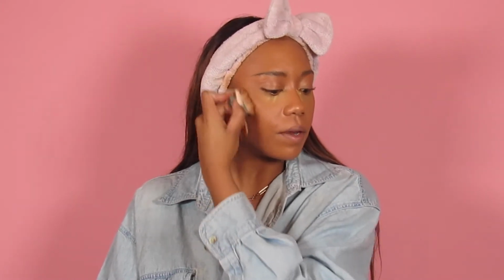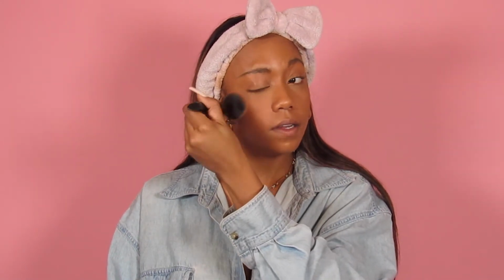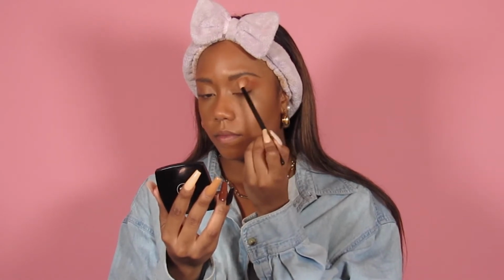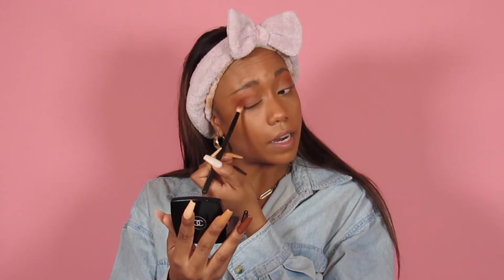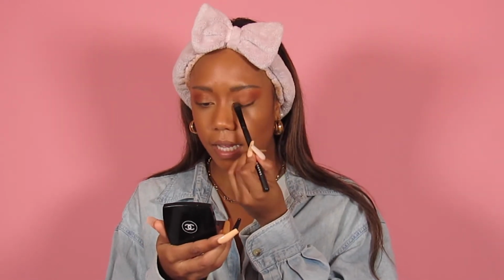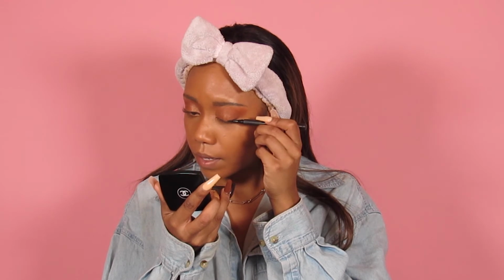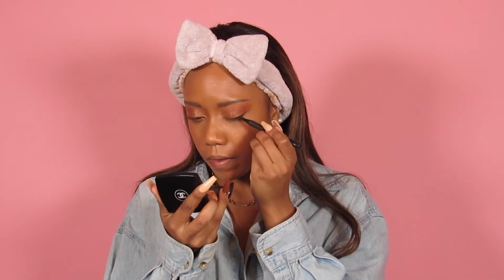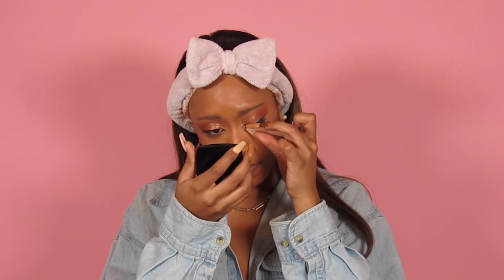GRWM Makeup Edition!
Get Ready With Me! Sharing my go to make up look with you all! Sorry for the wait, hope ya didn't miss me too much!

Products:

Lush: Mint Julips Lip Scrub
Lancome: BIENFAIT MULTI-VITAL SPF 30 DAY CREAM
Make up Revolution: Super Dewy Make up Serum
Make up Revolution: Molten Body Glow (warm bronze)
Clinique: Beyond Perfecting Foundation + Concealer
Maybelline: Super Stay Full Coverage Foundation
MAC Mineralize Skinfinish Natural
Anastasia Beverly Hills Dip Brow Pomade
Morphe Bake and Set Powder
Benefit Cosmetics: Hoola Matte Bronzer
ColourPop: California Love Palette
Maybelline: Eye Studio Master Precise Liquid Eyeliner

House of Lashes:  Allura Lite False Lashes
MISSHA Cosmetics: 4D Mascara
Anastasia BH: Nicole Guerriero Glow Kit®
Lipstick is Clinique (color discontinued)

ColourPop:
Pretty Fresh Hyaluronic Acid Setting Mist